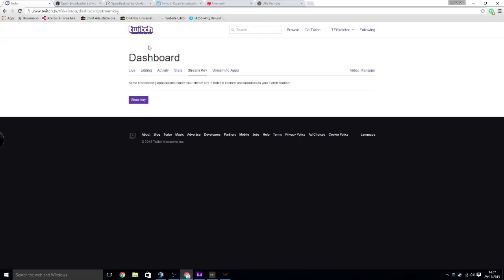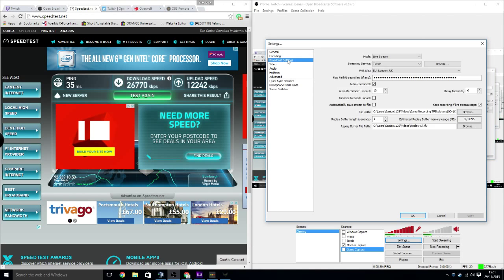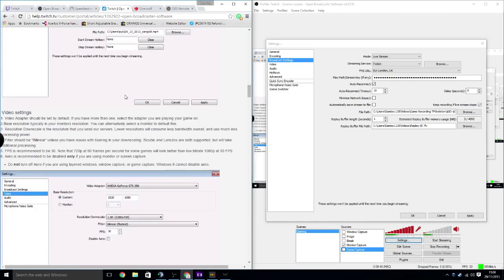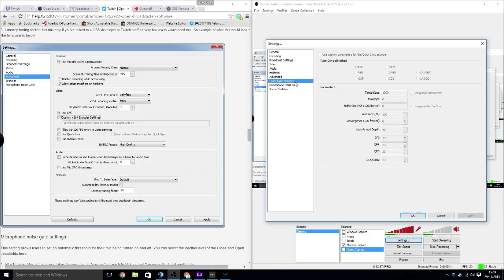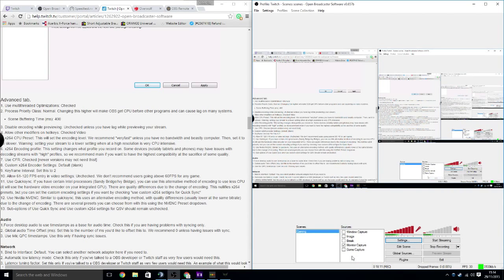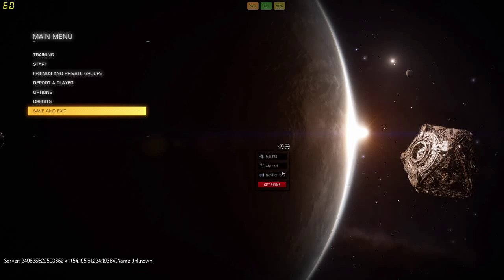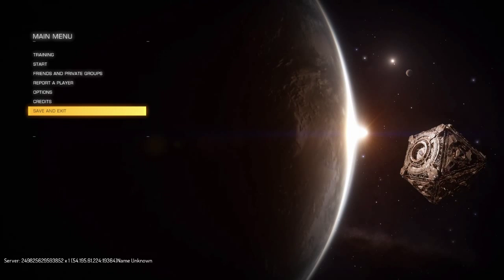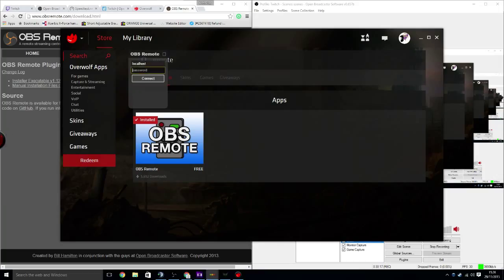How To Set Up Twitch And OBS + Plugins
Just a Quick How to guide on how to set up twitch and Open Broadcaster Software